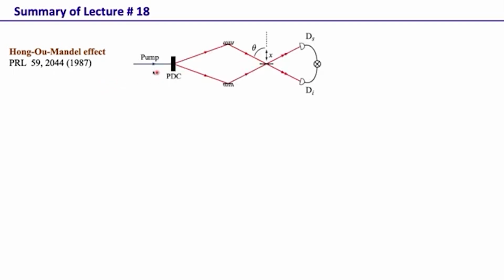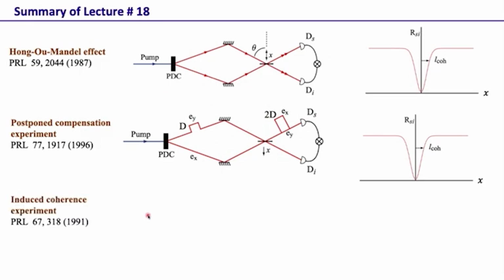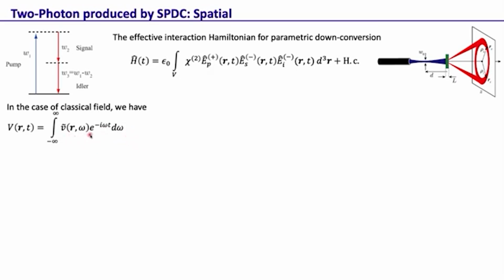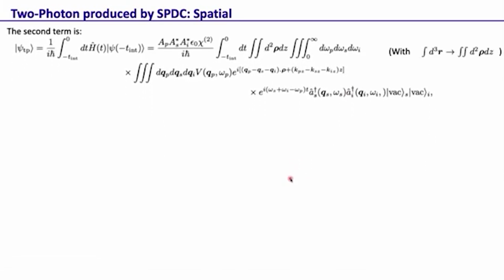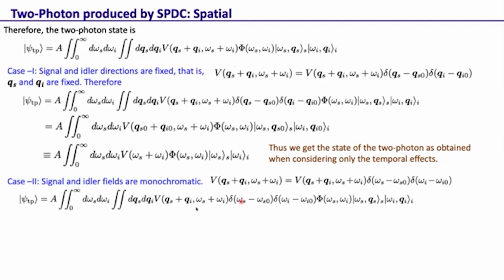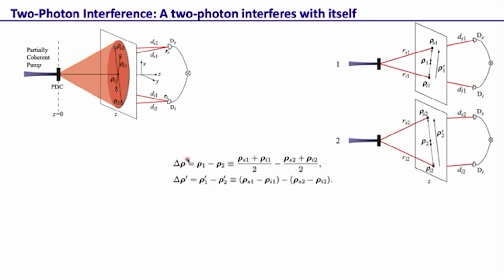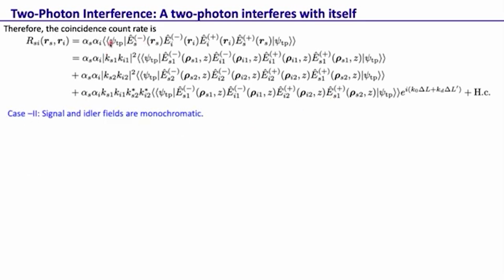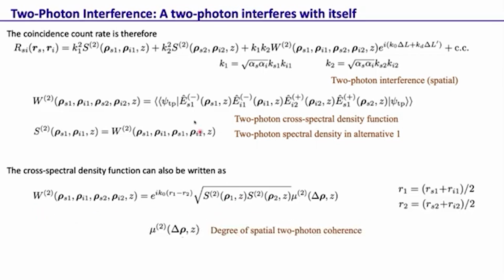Spatial Two-Photon Interference